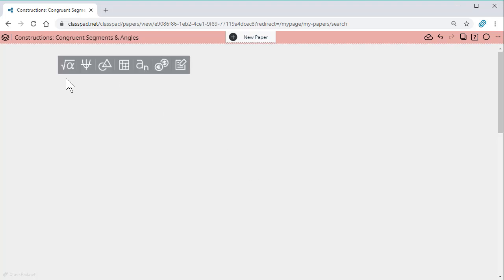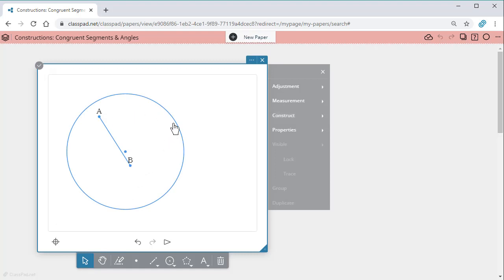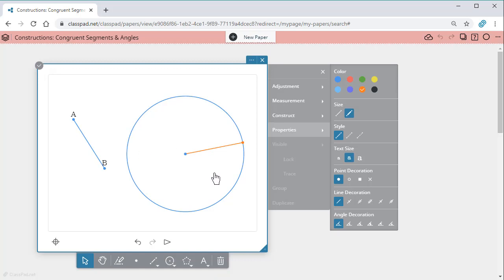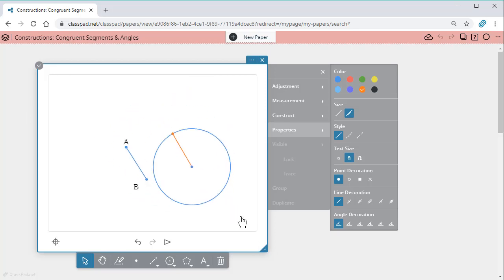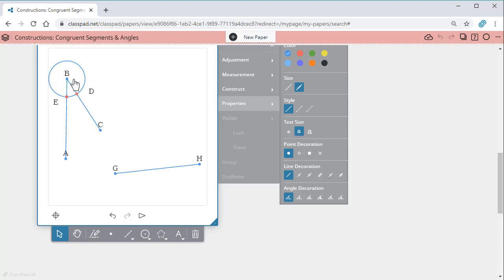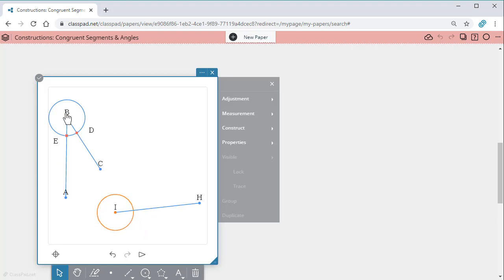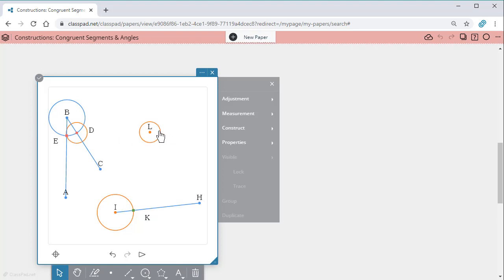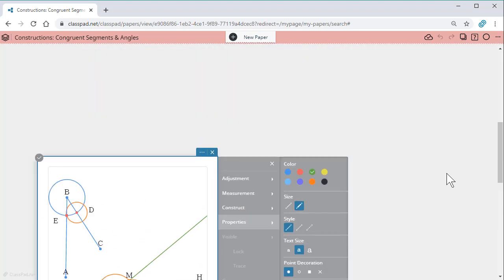Constructing Congruent Segments and Angles with Circles, Compass, Straight Edge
In this video, we show you how to use the circle tool, segment tool, compass tool, and points to construct congruent segments and congruent angles. These are the precursor to geometric constructions of more advanced structures, such as polygons, special quadrilaterals, etc. You will hear and see the importance of having underlying understanding of radii and circles and how hands-on constructions with compass and straightedge are important foundations for understanding geometric relationships.